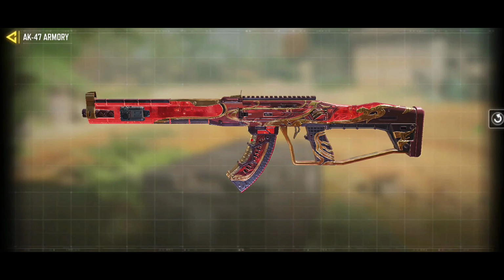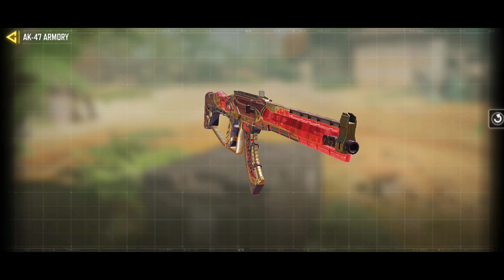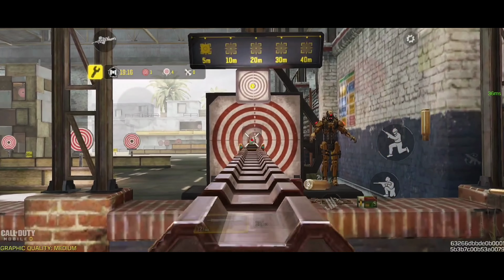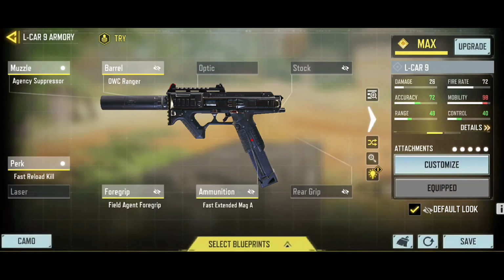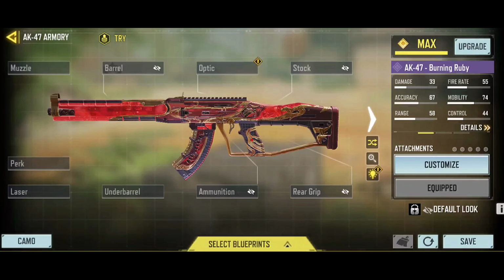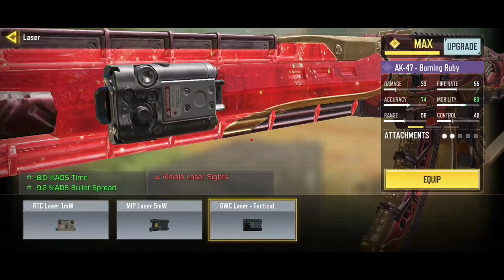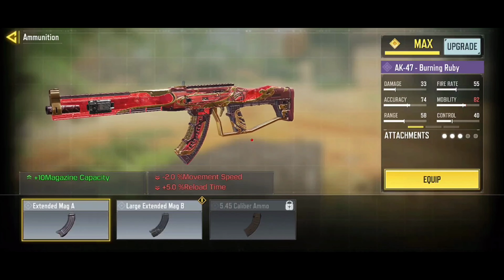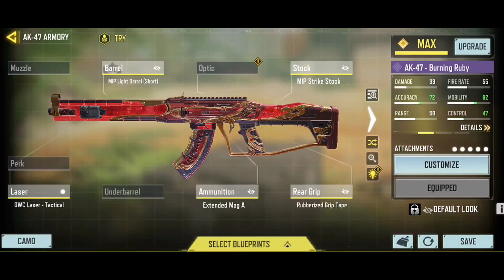NEW "2 SHOT" AK 47 Gunsmith! its TAKING OVER COD Mobile in Season 1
COD Mobile - New best AK 47 - 2 shot Gunsmith Attachments is taking over COD Mobile Season 7. AK 47  best class setup for MP Ranked and Battle Royale. AK 47 Fast ADS Speed + Max Damage + Fast fire rate AK 47  Gunsmith Attachments.

What AK 47  Gunsmith attachments are you using in Call Of Duty Mobile?

Best AK 47  Gunsmith Loadout/Class Setup | Fast ADS + No RECOIL! | Season 7 Cod Mobile | CODM

COD Mobile - Best AK 47 Gunsmith Attachments in COD Mobile Season 7 AK 47  best class setup for MP Ranked and Battle Royale.

AK 47  BEST ATTACHMENTS
AK 47  BEST GUNSMITH
AK 47 BEST CLASS SETUP
AK 47  BEST LOADOUT
AK 47  BEST BUILD
AK 47  GUNSMITH WITH RED DOT
AK 47  DIAMOND CAMO CODM
AK 47  DANGER CLOSE

ak 47  cod mobile
ak 47  warzone
ak 47  mythic
ak 47  best class warzone
ak 47  cod
ak 47  mythic codm
ak 47  cod mobile gameplay
ak 47  gameplay
ak 47  cod cold war
ak 47  in codm
ak 47  earth's crust codm

hello i am call of duty mobile creator here you will find the best meta gun tips in the game, the best meta gunsmiths tips.

Device: S10 Lite
Device 2 : Red Magic 7
Editing : PowerDirector
Editing : Alight Motion
Editing : Cap Cut
Editing : VSCO
Editing : AVU
Thumbnail : Pics Art

Call of Duty: Mobile is a free-to-play shooter video game developed by TiMi Studios and published by Activision and Garena for Android and iOS. It was released on October 1, 2019. The game saw one of the largest mobile game launches in history, generating over US$327 million with 250 million downloads by June 2020.

Extras tags